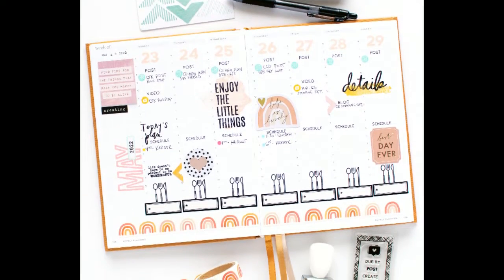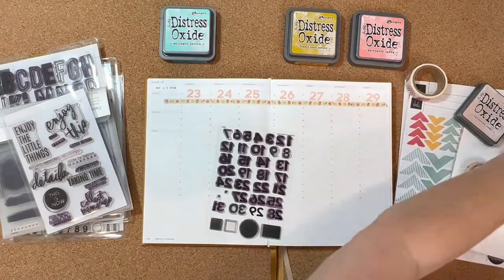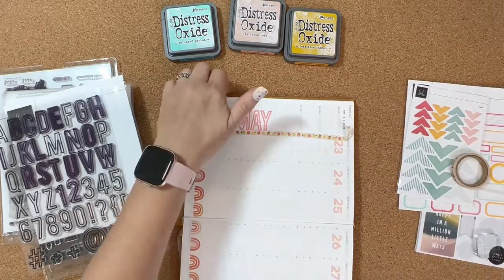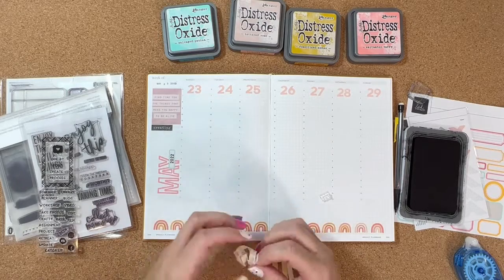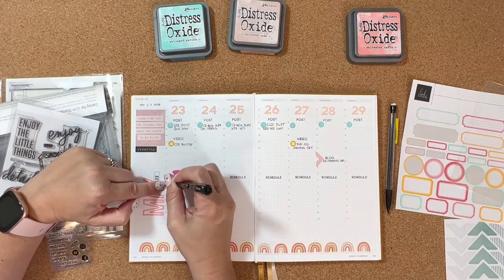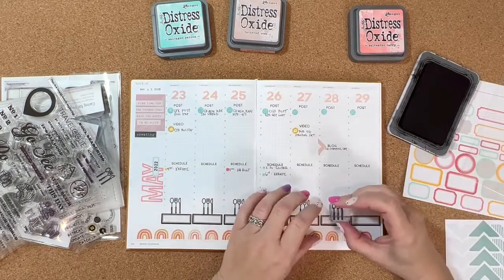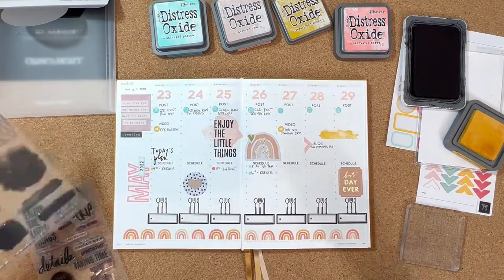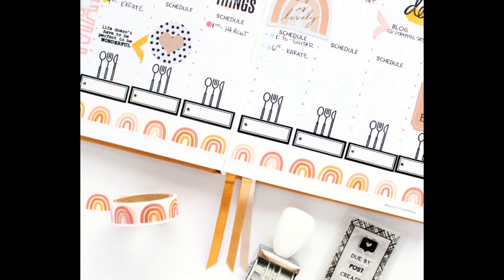Hemlock and Oak | Functional Planner Plan with Me | Week of May 23-29, 2022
Thanks so much for visiting my channel today! If you have any questions or comments, please leave them below. You can also find links to the products I used, if you are interested in purchasing any of them.

Week of May 23-29 in my Hemlock and Oak Functional Planner.

If you click on these links, it is no extra cost to you.